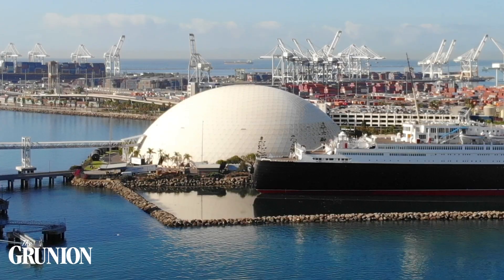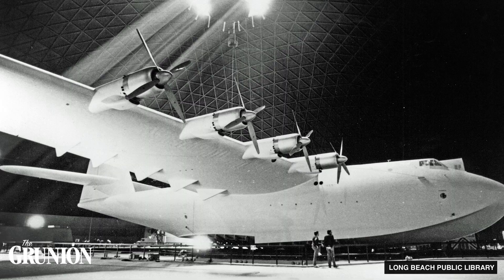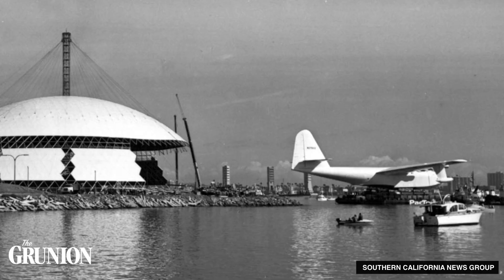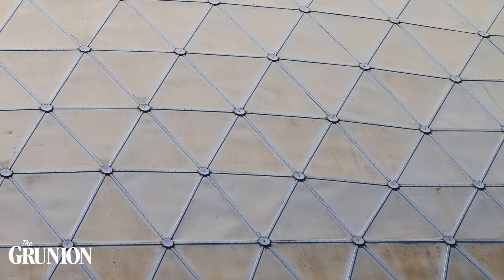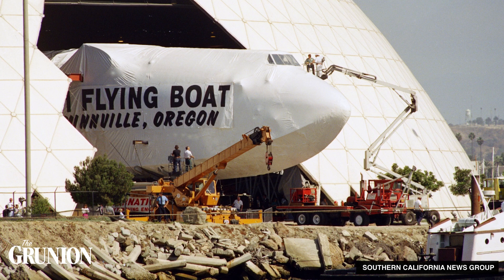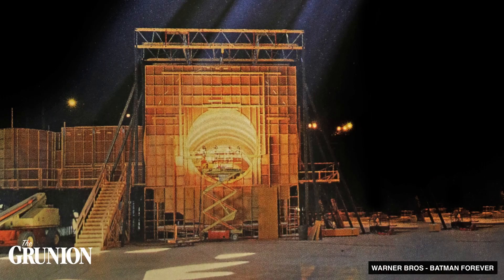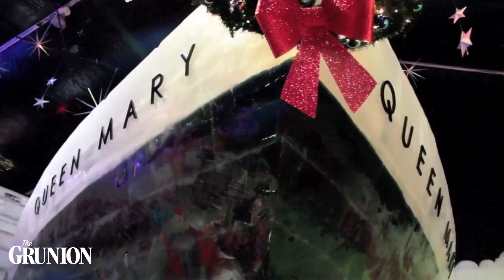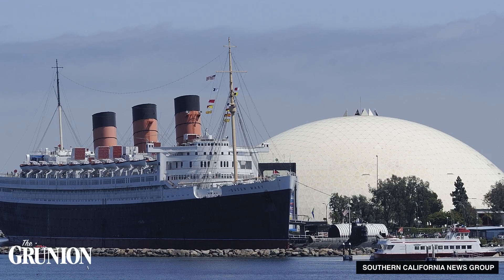The "Spruce Goose" Dome: The Forgotten History of a Long Beach landmark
Built in 1983 at a cost of $25 million dollars, the dome was originally built to house the Hughes H-4 Hercules aircraft or "Spruce Goose" as it was called by news media. Since then, the dome has been used as a giant soundstage for several Hollywood movies, served as a roller derby rink and most recently as a boarding terminal for the Carnival Cruise line.

Join Kurt A. Eichsteadt from the Grunion Gazette as he explores the forgotten history of the "Spruce Goose" Dome.